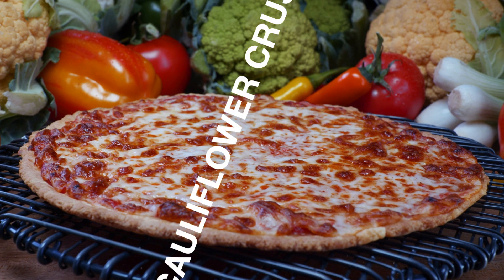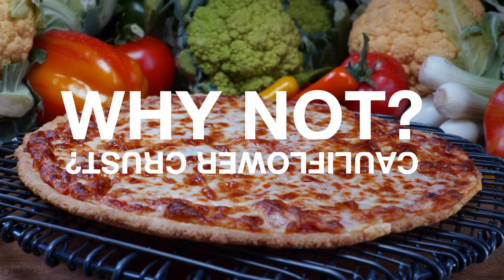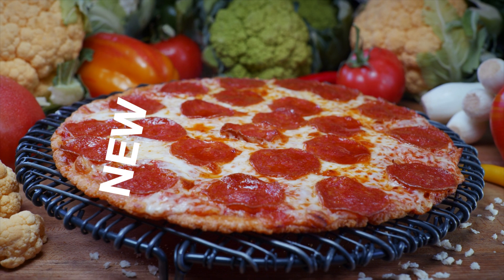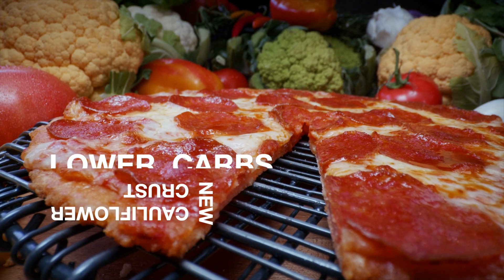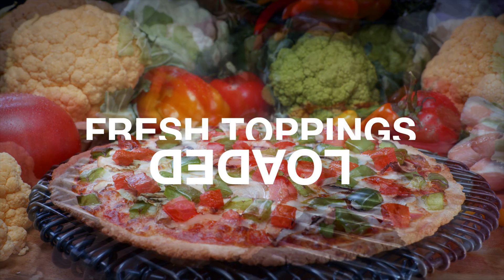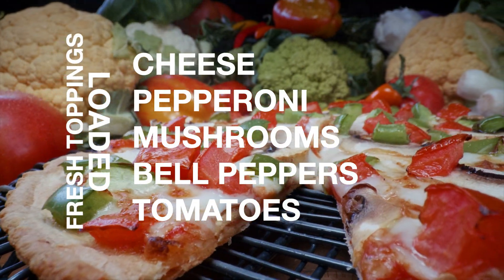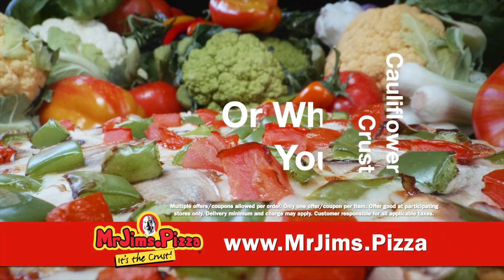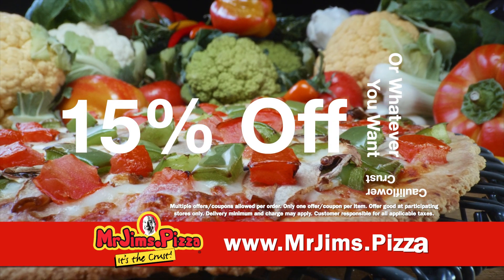MrJims.Pizza New Cauliflower Crust Pizza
Why create a pizza with cauliflower crust? The real question is, “Why not?” Cauliflower is popular. Pizza is popular. So, it’s a natural.

With our new cauliflower crust there’s NO sacrificing of flavor. It tastes great! (Even though it’s lower in carbs, gluten free, dairy free and grain free.) Plus it’s loaded with fresh toppings…like cheese, pepperoni, mushrooms, bell peppers and tomatoes.